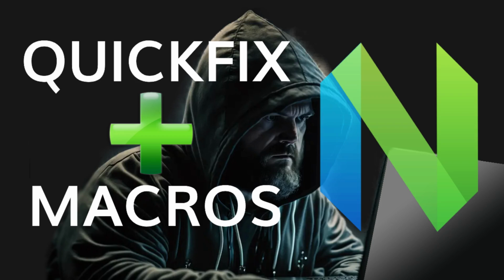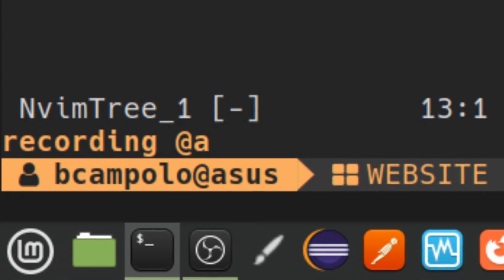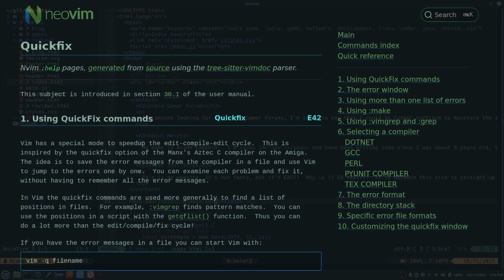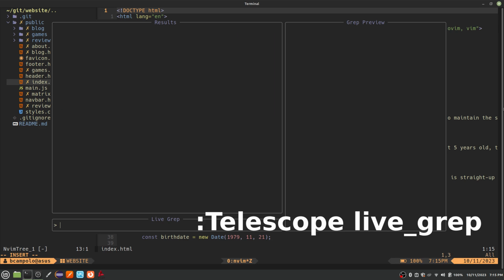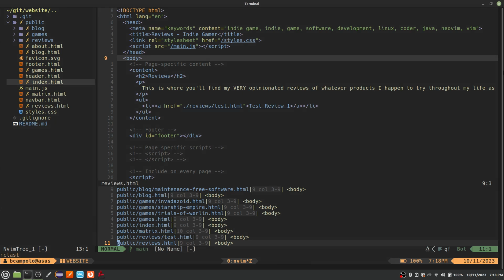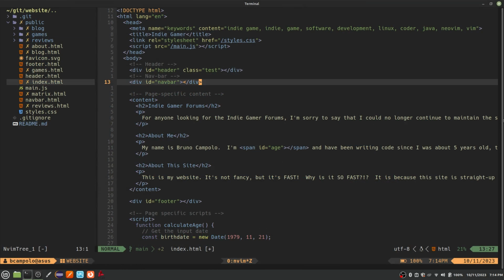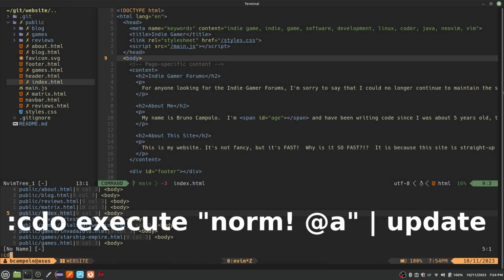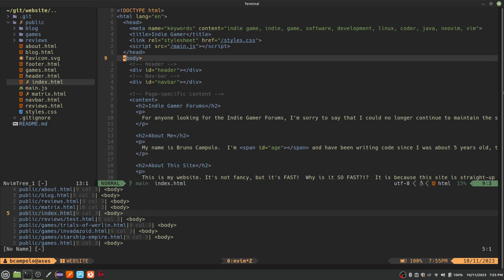Neovim Quickfix & Macros to Automate tedious DEV tasks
Today I’m going to show you a really powerful way to use macros together with the quick fix list in Neovim (or Vim) to help you become a rock star developer.